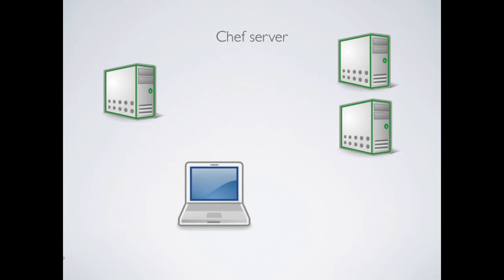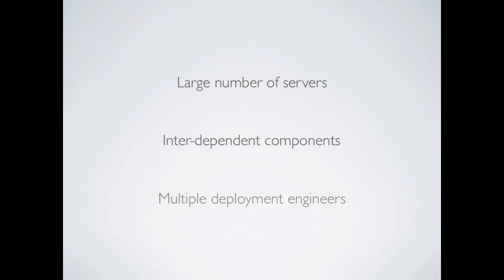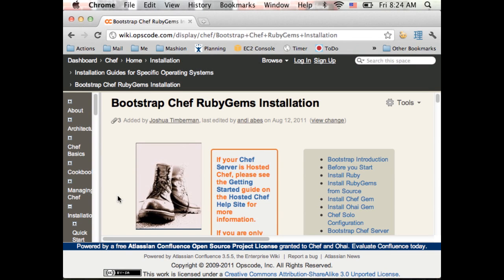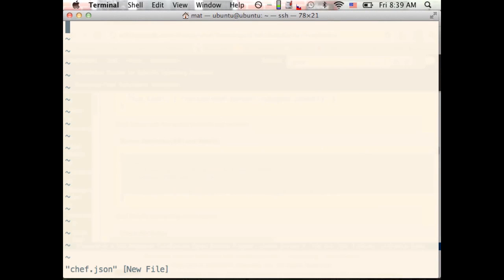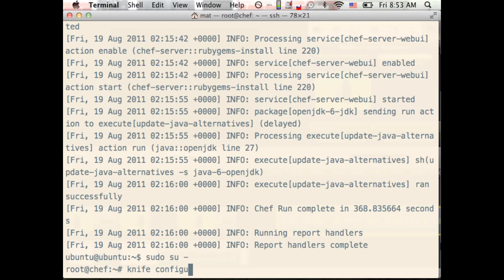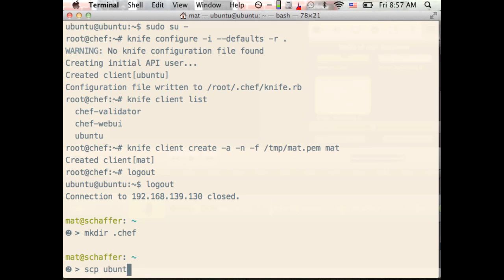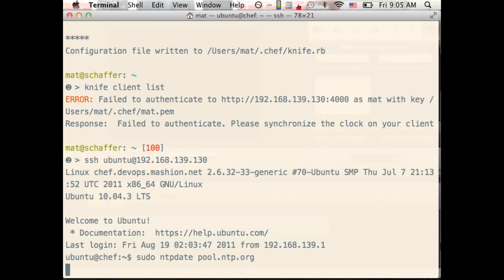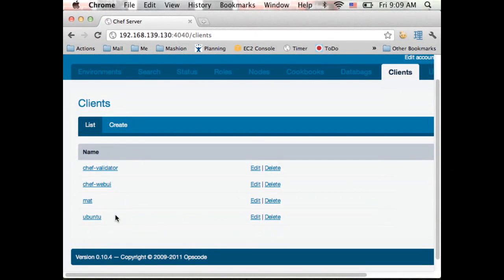DevOpsCasts Episode 2: Chef Server Installation